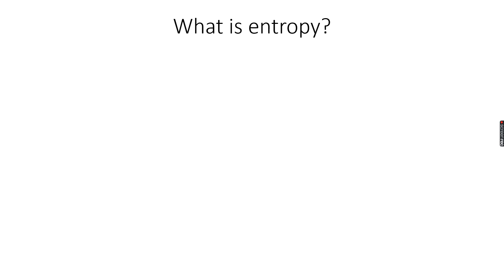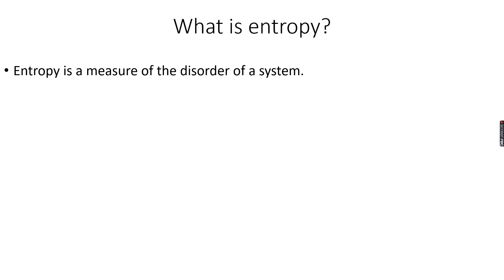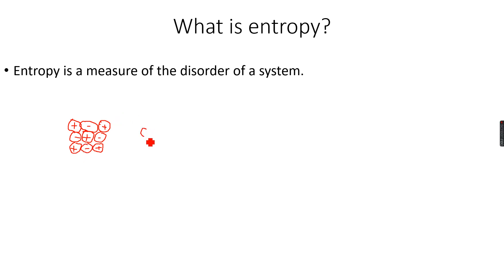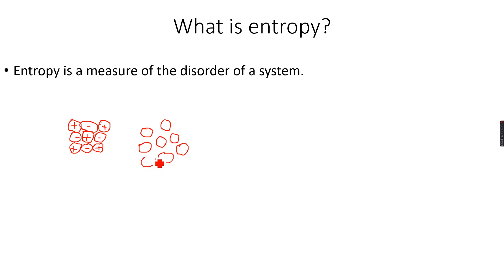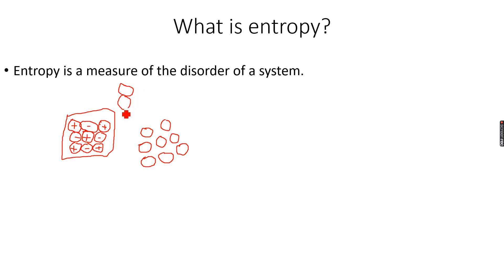A-Level Chemistry: Entropy and Gibbs Free Energy Part 1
The complete A-Level Chemistry: Entropy and Gibbs Free Energy curriculum.